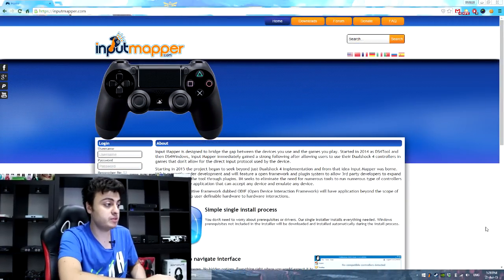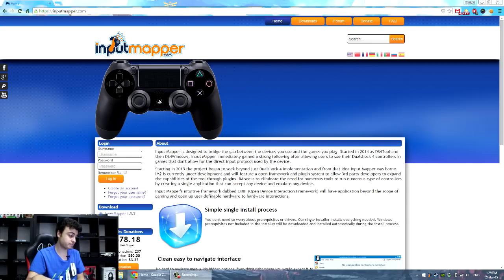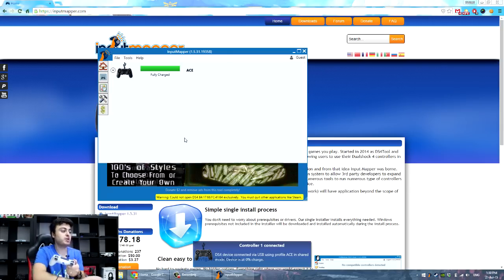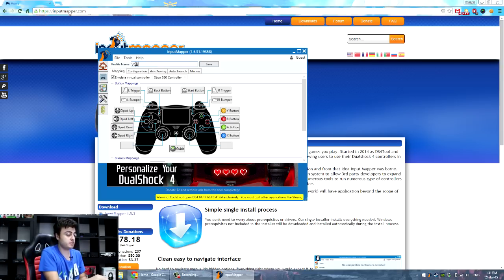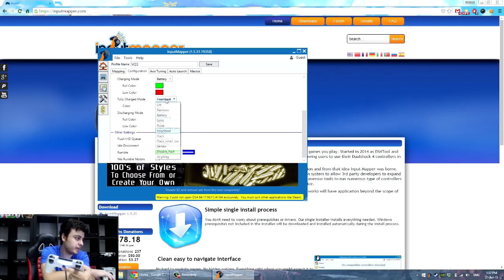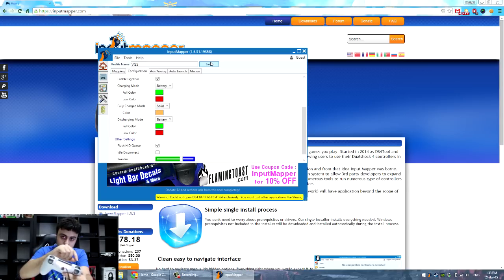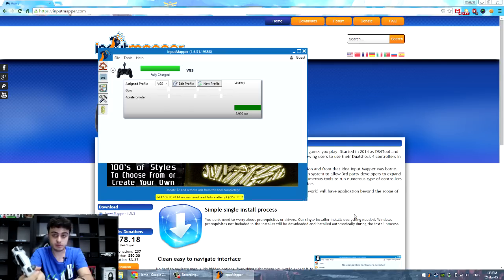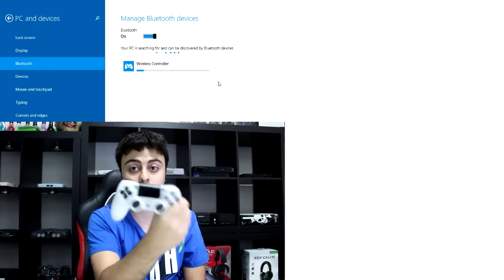Use a DualShock 4 On Your PC With One Simple App